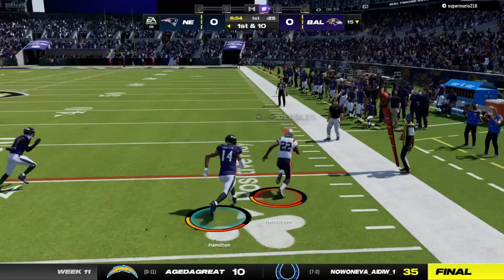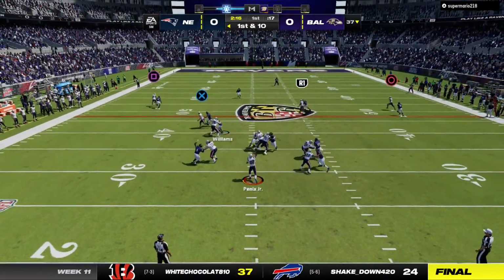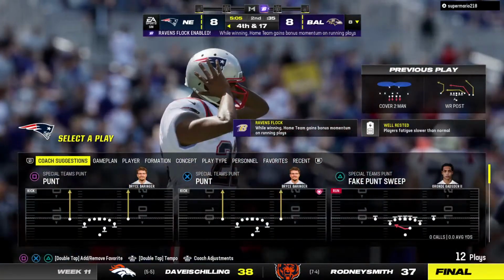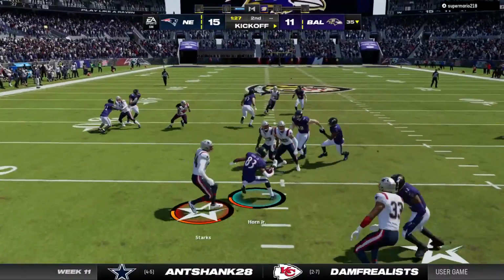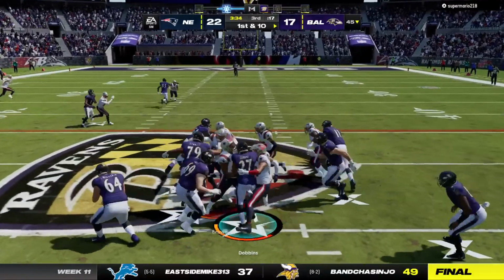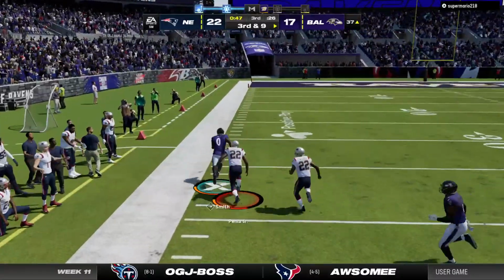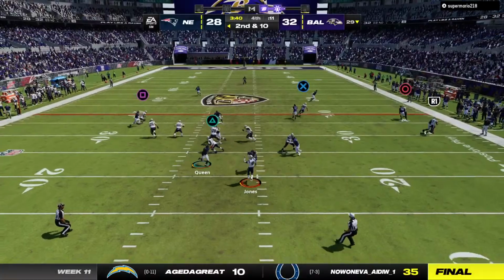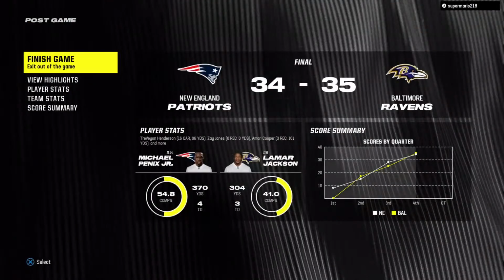madden 24 wio franchise